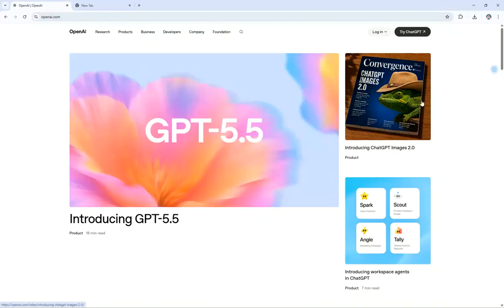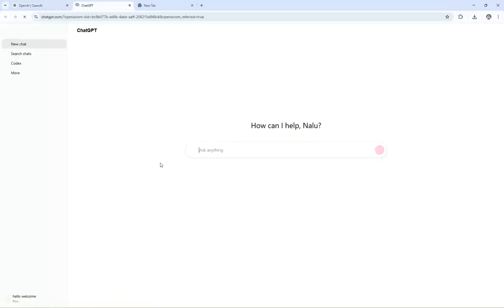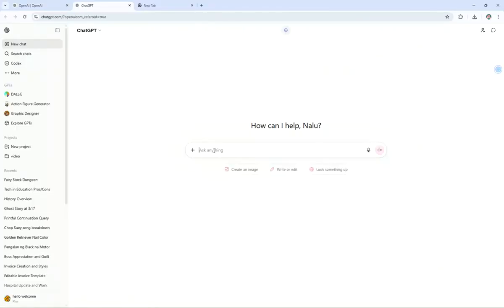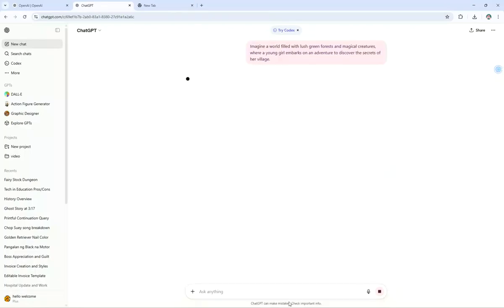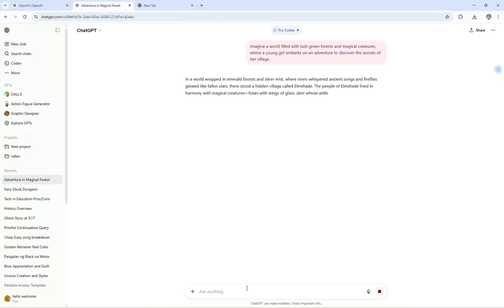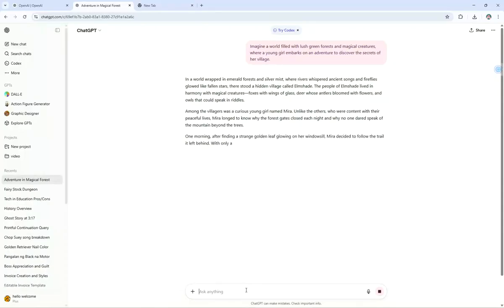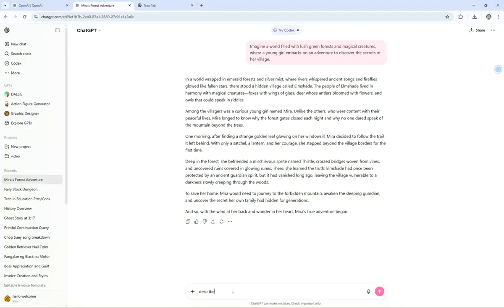How to Use ChatGPT for Ghibli-Inspired Content - Easy Guide 2026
Learn how to use ChatGPT for Ghibli-inspired content.

In this tutorial, you will discover how to harness the power of ChatGPT to create enchanting stories, characters, and artwork reminiscent of Studio Ghibli's magical universe. From generating whimsical plot ideas to crafting dialogue that captures the spirit of your favorite Ghibli films, you'll learn techniques to infuse your content with that signature charm. Whether you're a writer, artist, or simply a fan of Ghibli, this guide will help you elevate your creative projects using AI.